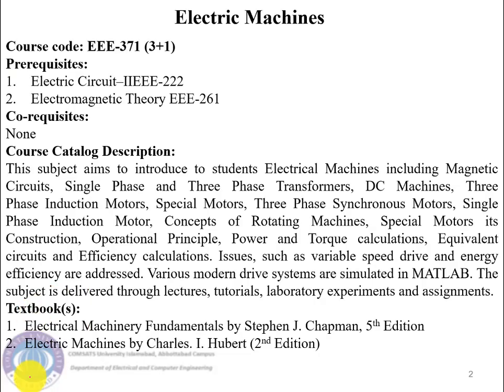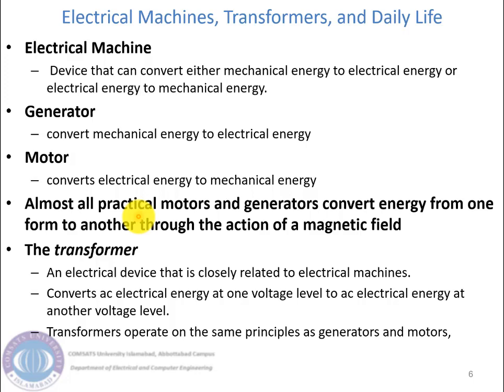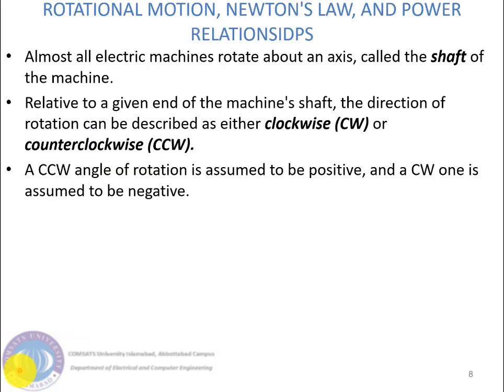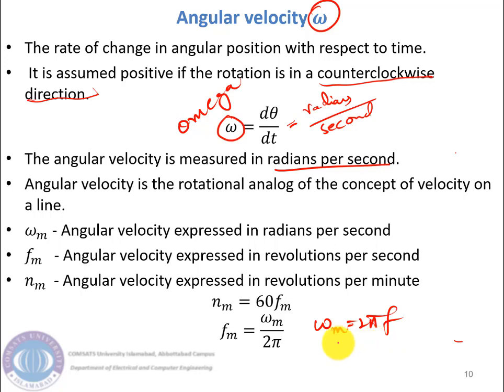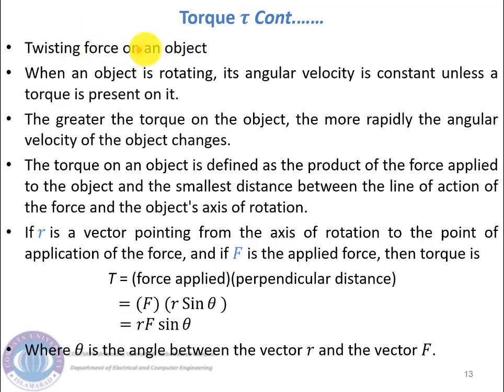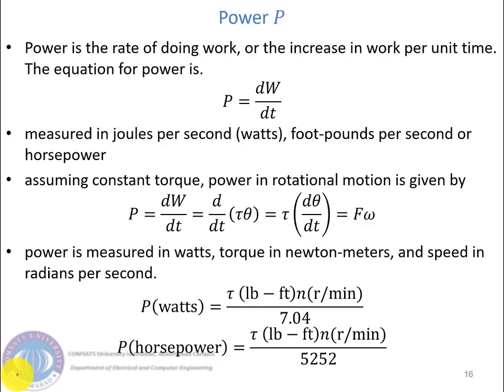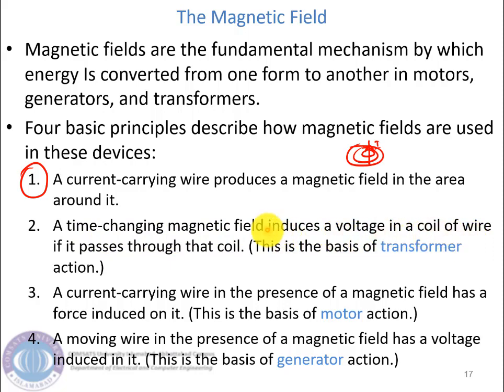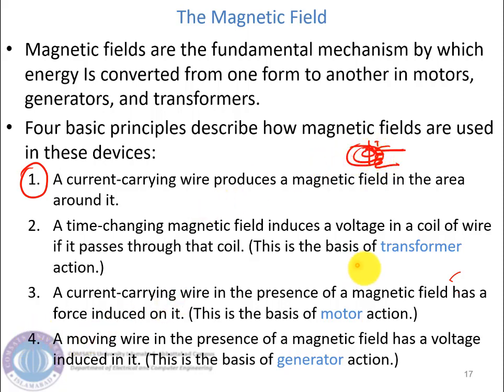Introduction to Electric Machines Lecture 01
Electric machines are essential part of industry. As a student of electrical engineering we must have comprehensive knowledge of electric machines. In this lecture, some basic concepts of electric machines are taught.